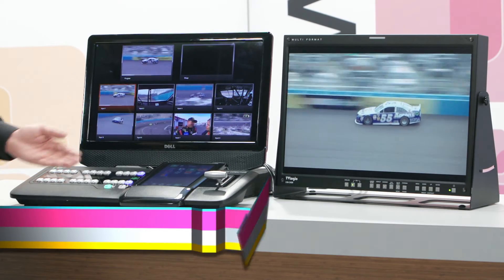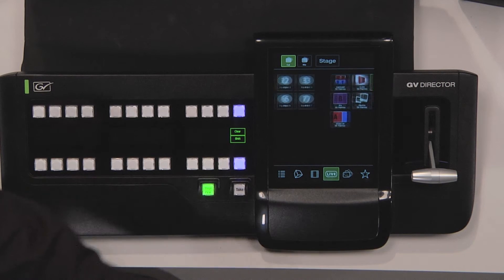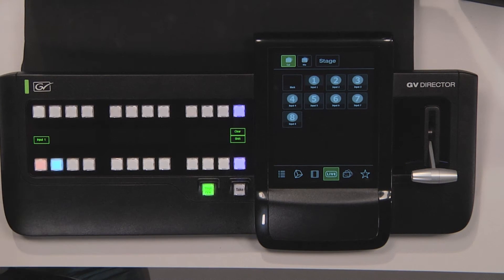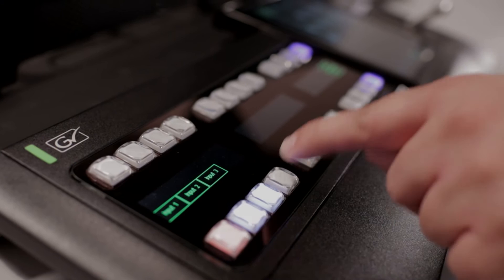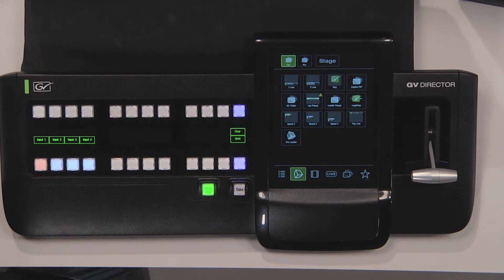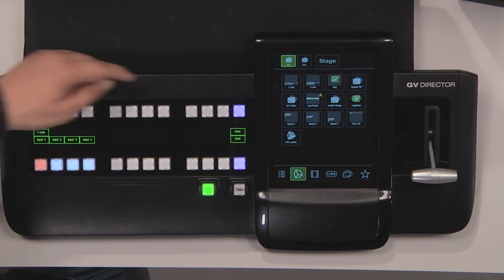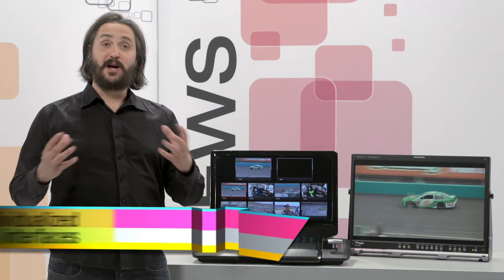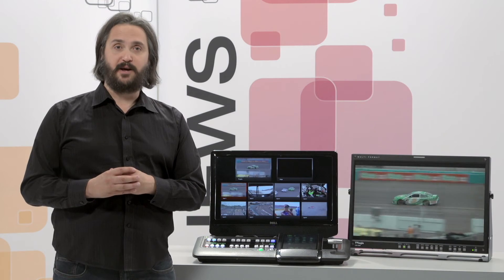Production Elements-GV Director (2 of 9)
The fundamental building blocks used in GV Director to make a live program.